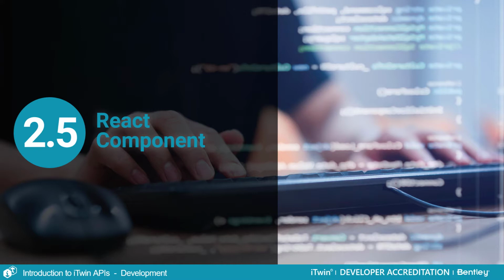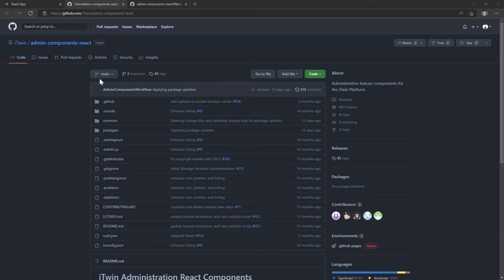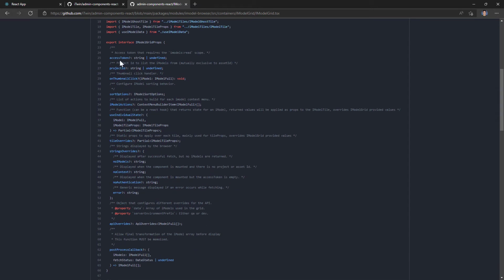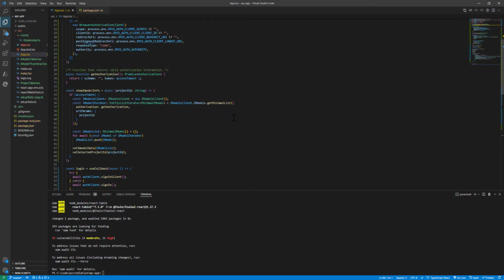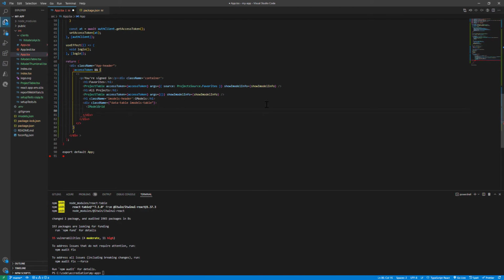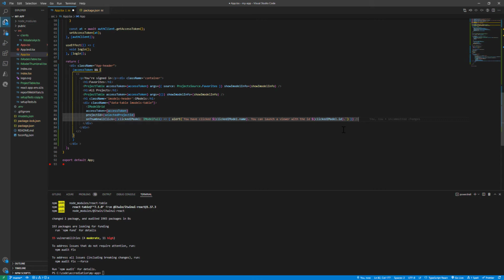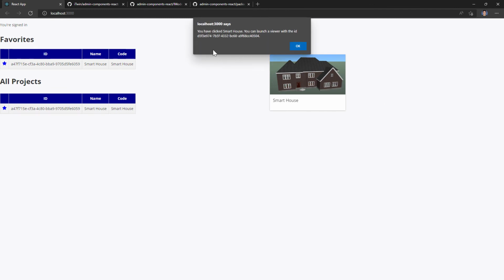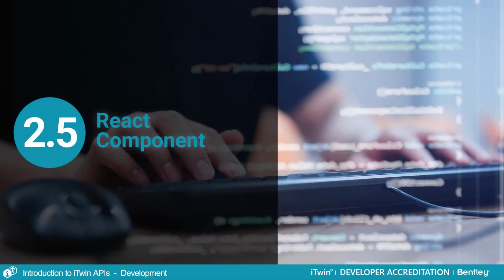Intro to iTwin APIs: Chapter 2, Lesson 5 – Using a React Component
In this lesson, iTwin Platform Requests will be made using a React component from an npm package.